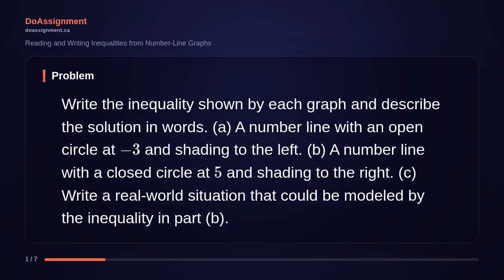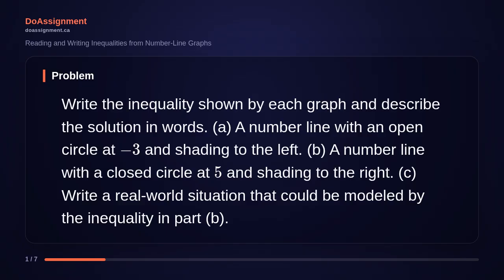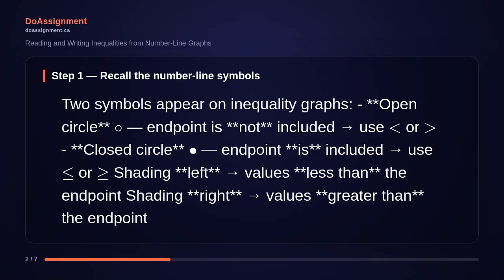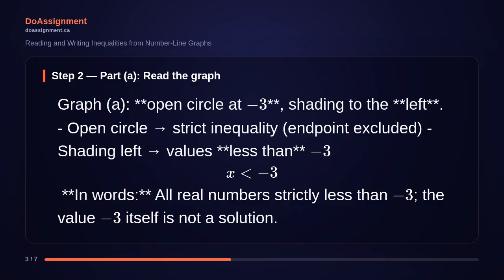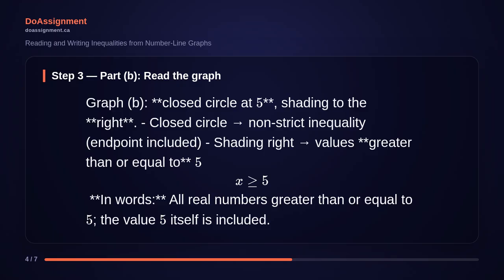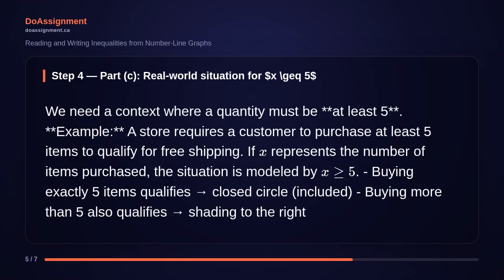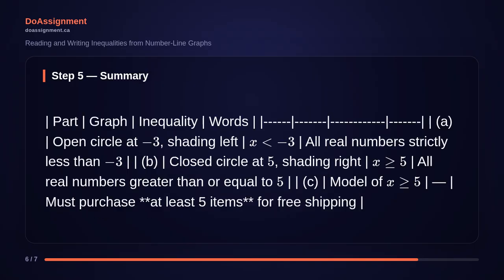Reading and Writing Inequalities from Number-Line Graphs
Question:
Write the inequality shown by each graph and describe the solution in words. Part (a): a number line with an open circle at negative 3 and shading to the left. Part (b): a number line with a closed circle at 5 and shading to the right. Part (c): write a real-world situation that could be modeled by the inequality in part (b).

This lesson teaches students how to translate number-line graphs into algebraic inequalities using open and closed circles and the direction of shading. Students also practice connecting inequalities to real-world situations.

In this lesson, you will learn to:
• Distinguish between open and closed circles on a number line and connect them to strict vs. non-strict inequalities
• Write the correct inequality symbol based on the direction of shading on a number line
• Describe the solution set of an inequality in plain words
• Create a real-world situation that can be modeled by a given inequality